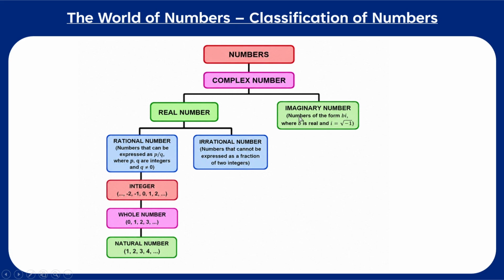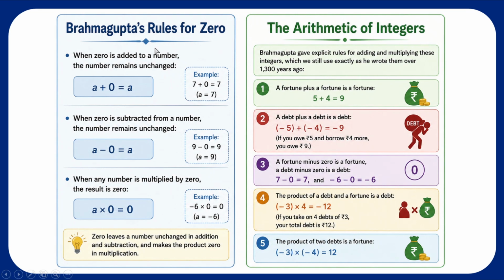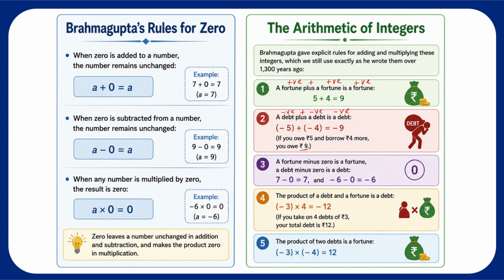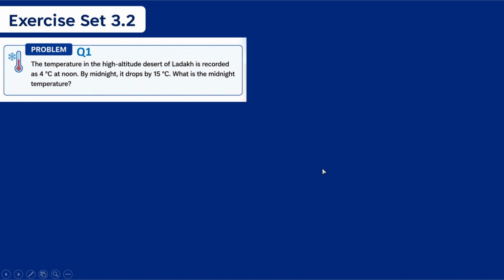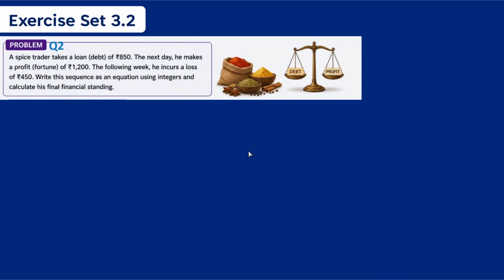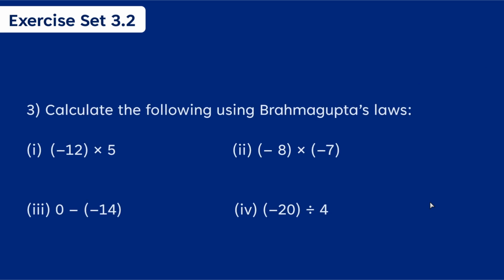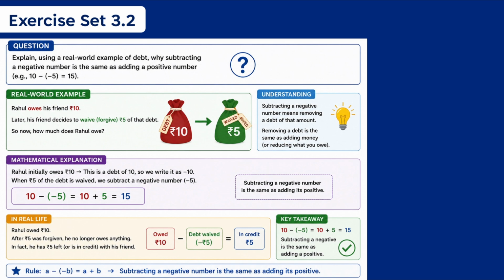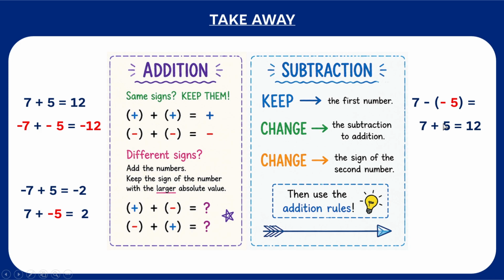Grade 9 Math | Ch 3 Exercise 3.2 | The World of Numbers-Integers NCERT CBSE Ganita Manjari English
📘 Grade 9 Mathematics | New Syllabus | Ganita Manjari | Chapter 3 – World of Numbers | Exercise 3.2 | Integers
In this video, we explore Chapter 3 – World of Numbers from the Grade 9 New Syllabus Ganita Manjari textbook, with a detailed explanation of Integers NCERT CBSE

✅ Topics covered:
What are Integers?
Examples of Positive, Negative and Zero
Understanding the Number System

Step-by-step solutions to Exercise 3.2
This lesson is designed to help Grade 9 students build a strong understanding of integers and confidently solve textbook questions.

📚 Chapter: 3 – World of Numbers
📝 Exercise: 3.2

📖 Textbook: Ganita Manjari (New Syllabus)

Grade9Math GanitaManjari CBSE NCERT WorldOfNumbers Integers Exercise3. 2